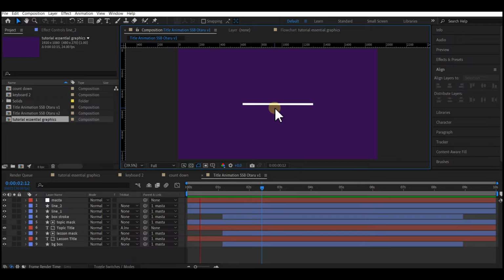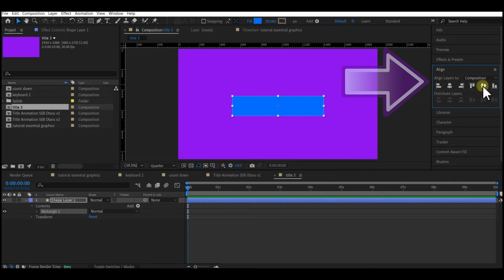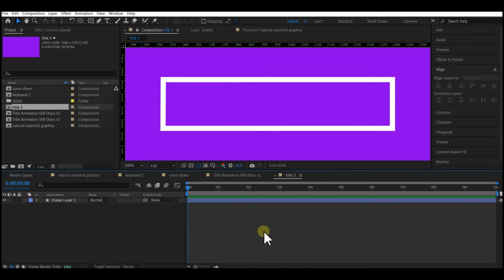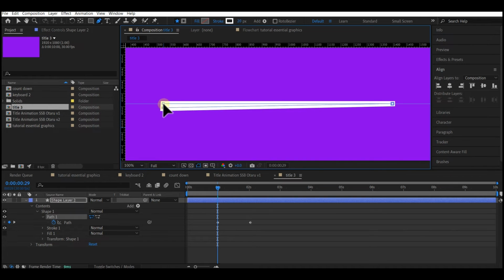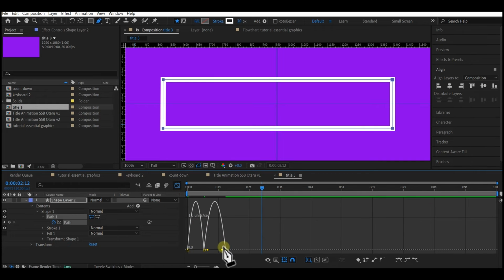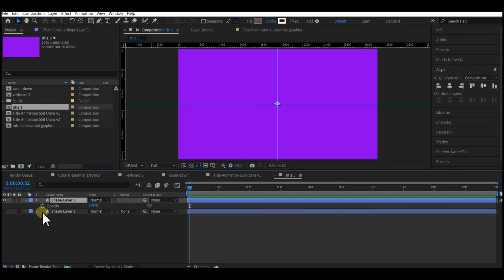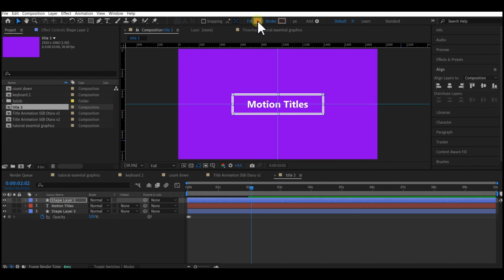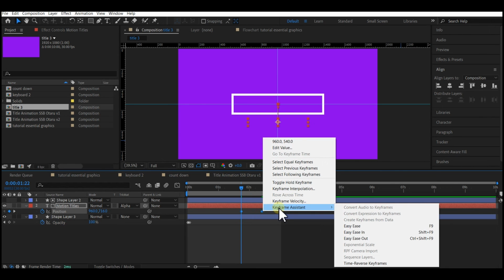Custom Essential Graphics After Effects To Premiere Pro | Part One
After Effects is a powerful motion graphics and visual effects software, while Premiere Pro is a video editing software. The two programs are often used in conjunction to create professional videos. Essential Graphics in After Effects is a powerful tool that allows users to create and edit motion graphics templates that can be easily imported into Premiere Pro.

The Essential Graphics panel in After Effects allows users to create and edit graphics, text, and animations that can be used in Premiere Pro. This includes creating lower thirds, title sequences, and other motion graphics elements that can be used to enhance the overall look and feel of a video. Once these elements are created in After Effects, they can be easily imported into Premiere Pro as a Motion Graphics Template.

Once a Motion Graphics Template is imported into Premiere Pro, it can be easily edited and customized to fit the specific needs of a project. This includes changing text, colors, and other properties of the graphics. Additionally, the motion graphics can be keyframed and animated directly within Premiere Pro.

Using Essential Graphics in After Effects and Premiere Pro together allows for a seamless workflow between the two programs. Users can create and edit motion graphics in After Effects, and then easily import them into Premiere Pro for further editing and use in their video projects. This workflow can save a lot of time and effort, and allows for the creation of high-quality and professional-looking videos.

In conclusion, Essential Graphics in After Effects is a powerful tool that allows users to create and edit motion graphics templates that can be easily imported into Premiere Pro. This allows for a seamless workflow between the two programs, and allows for the creation of high-quality and professional-looking videos. As a result, it is an essential tool for anyone looking to create professional-quality videos.

Time Stamps (Video Charpters)
00:00 What is essential graphics and what you will learn
00:48 Free Essential Graphics template download
01:10 How to create youe own essential graphics template
03:40 Animating a rectangle stroke path
07:37 track matt tesxt mask animation